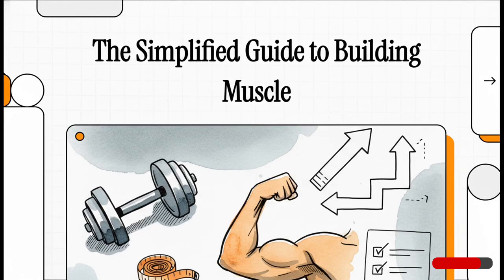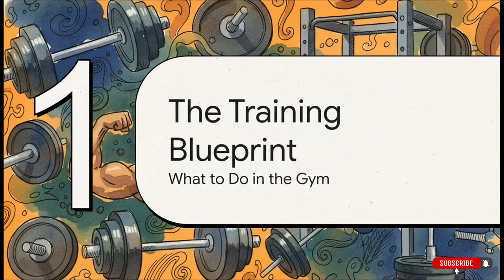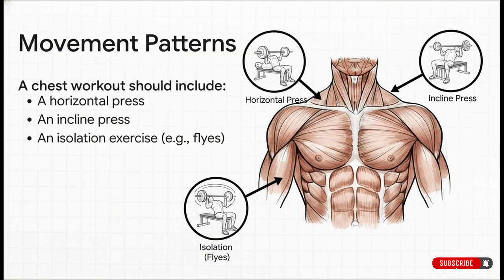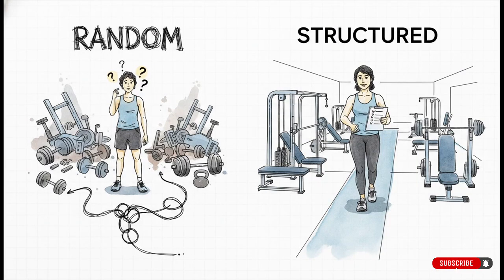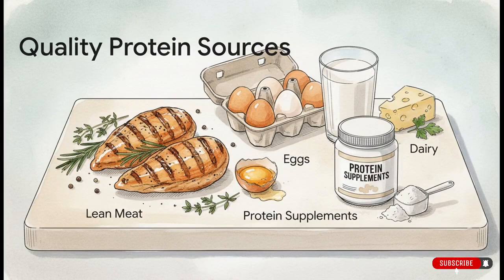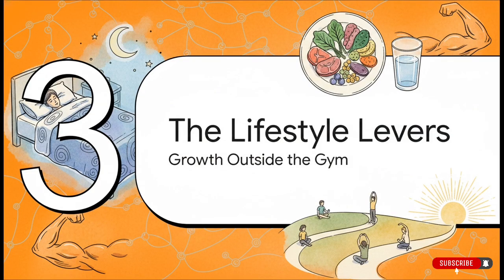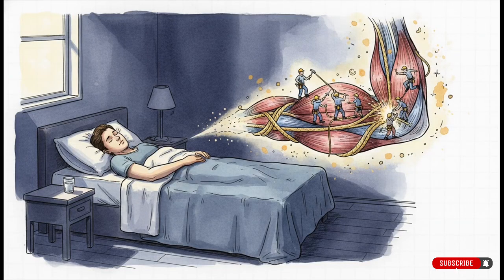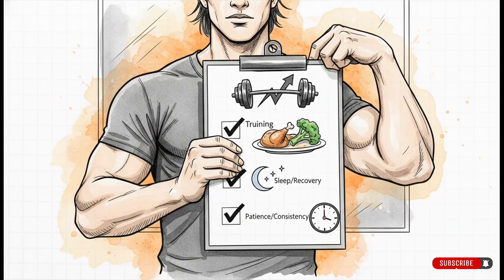4 Simple Steps to Muscle Growth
Building muscle doesn’t have to be complicated. In fact, massive muscle gains come down to just a few key fundamentals that many people either misunderstand or completely ignore.

In this video, we break down the 4 simple steps that drive real muscle growth—no gimmicks, no trendy workouts, just the proven principles that actually build size and strength.

You’ll learn how to apply progressive overload, the exact protein intake your body needs to grow, how many calories you should be eating to support muscle gains, and why sleep is one of the most powerful anabolic tools your body has.

These four pillars control how effectively your body can build and repair muscle tissue. When they’re optimized together, your body creates the ideal environment for strength, recovery, and long-term muscle growth.

💪 In this video you’ll learn:
• How progressive overload actually triggers muscle growth
• The ideal protein intake for building lean muscle
• How many calories you need to grow without excessive fat gain
• Why sleep and recovery are critical for testosterone and growth hormone
• The biggest mistakes that stop people from gaining muscle

If you’re serious about building muscle, improving strength, and maximizing your training results, these four steps are the foundation you need.

Small improvements in the fundamentals can lead to massive long-term muscle gains.